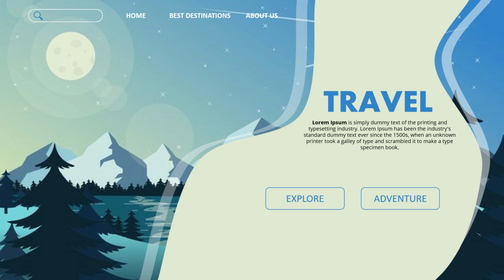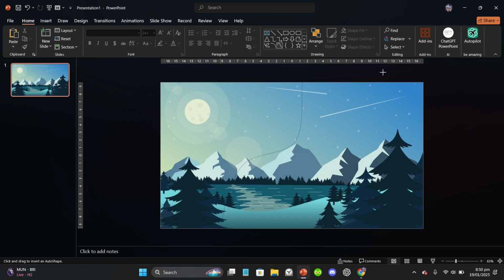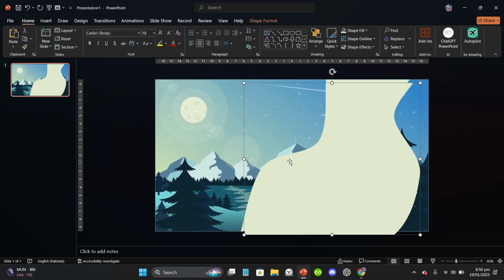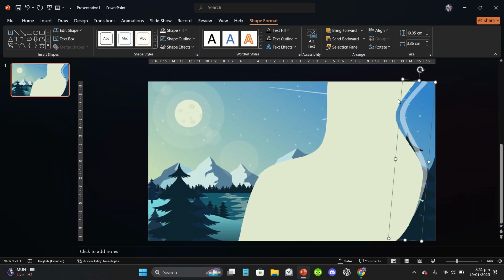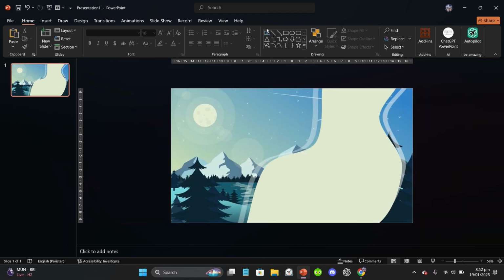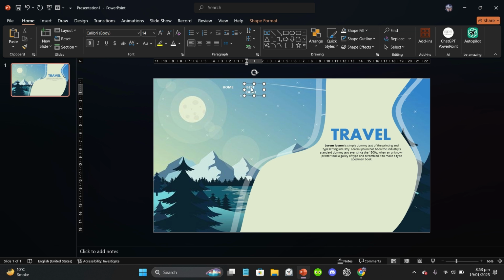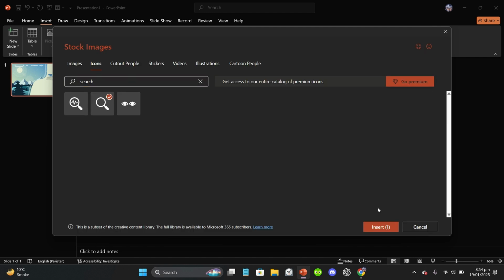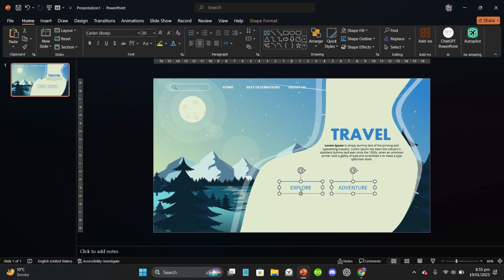Travel Opening Page Slide in PowerPoint